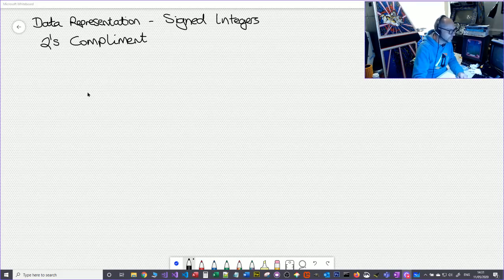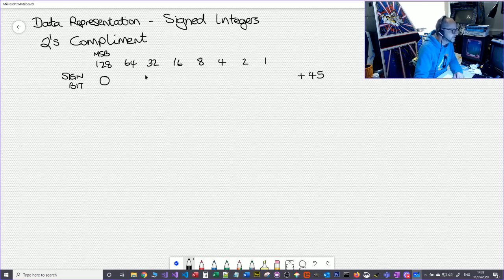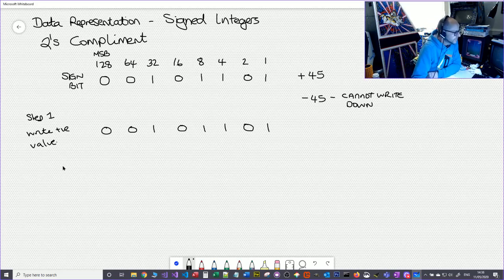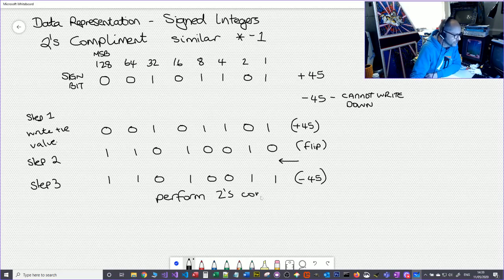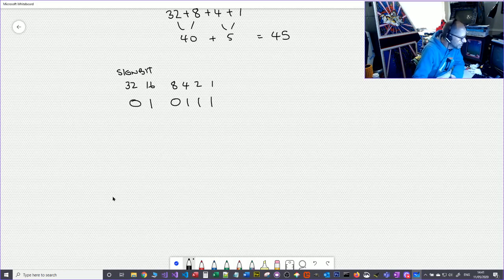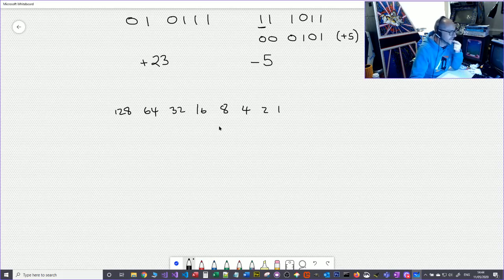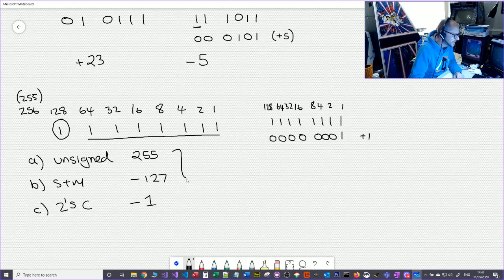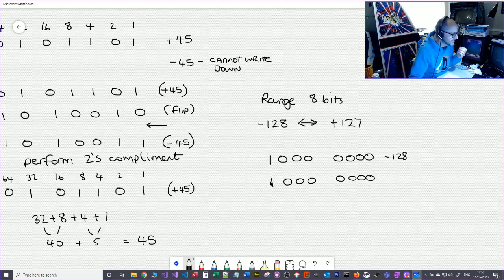Signed numbers 2s compliment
Representing signed integers using 2's compliment